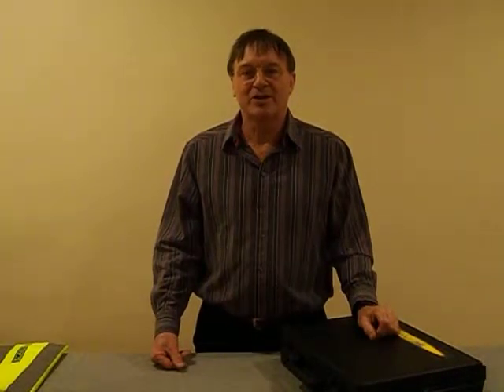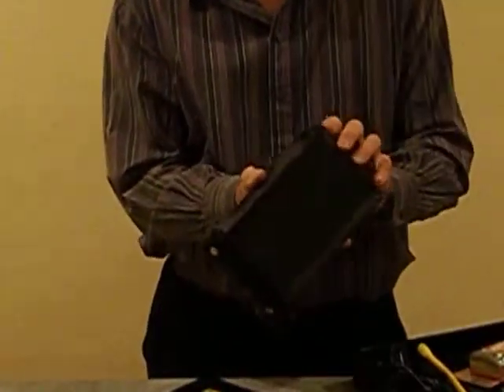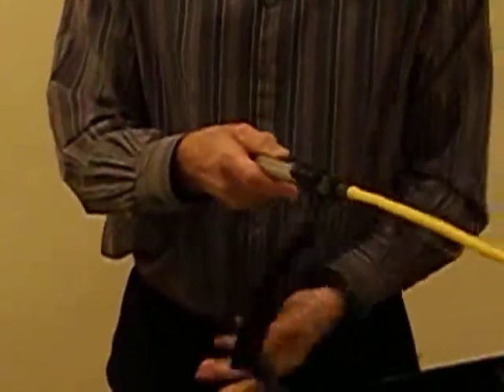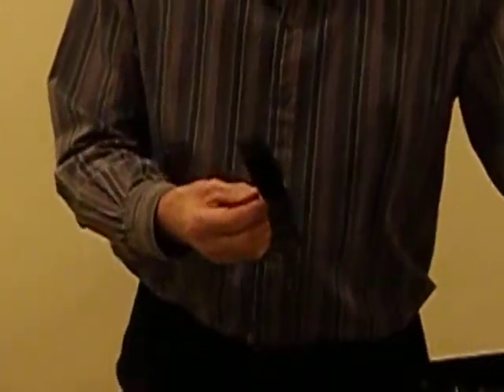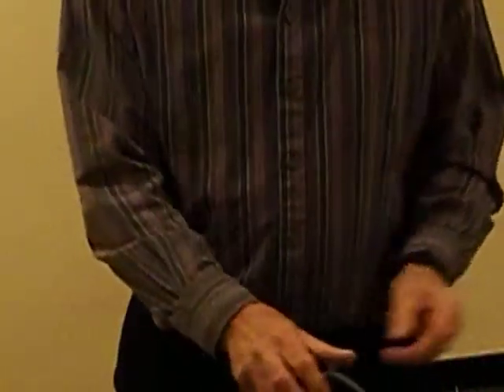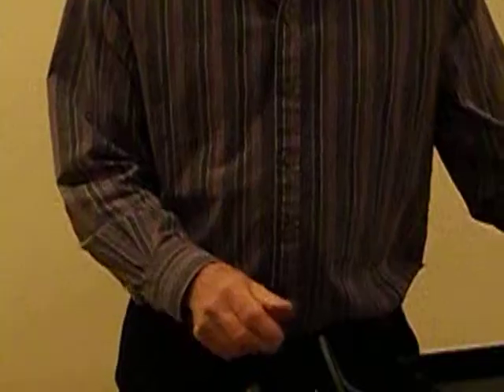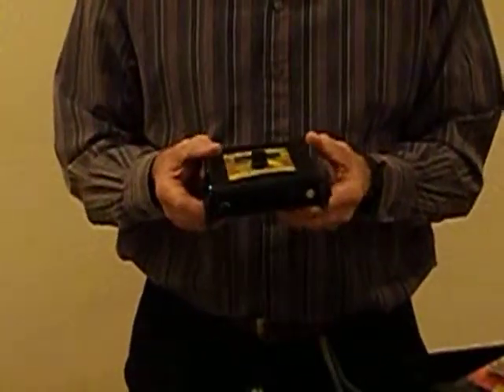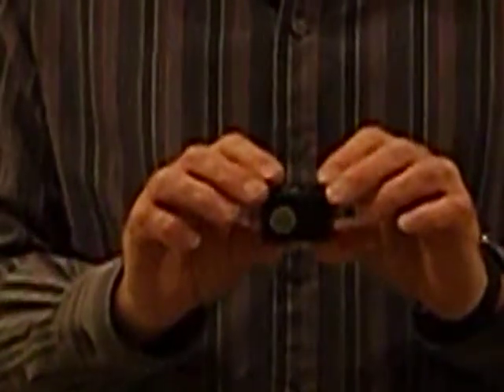The Complete Cargo-Safe UST Kit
A video introducing the complete Cargo-Safe ultrasonic hatch cover kit.
What to expect when you order one of our Fully ABS Type Approved ultrasonic hatch cover tester.  Each unit comes with a 3 year guarantee, a 5 year calibration certificate and a full operation manual.  Further details of how to use the Cargo-Safe can be found on our